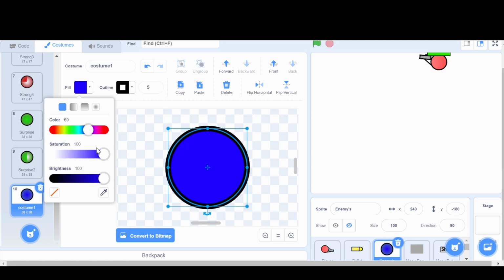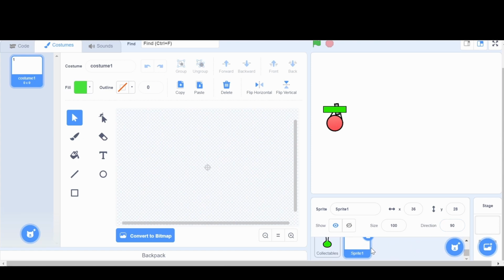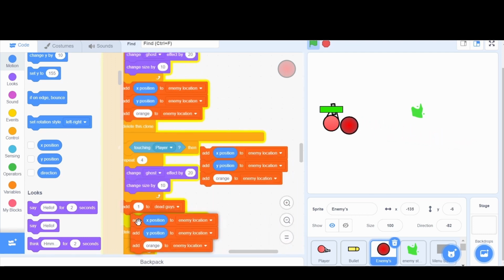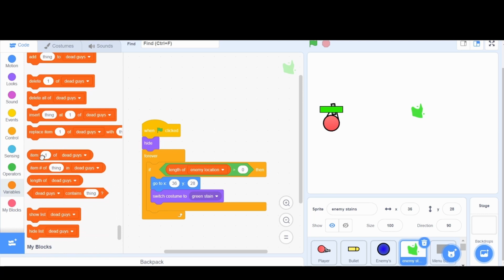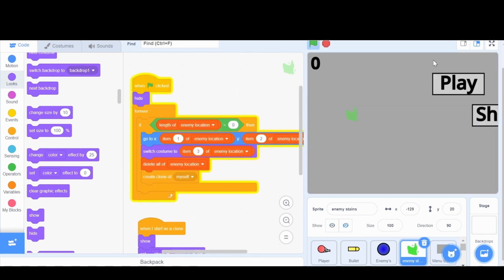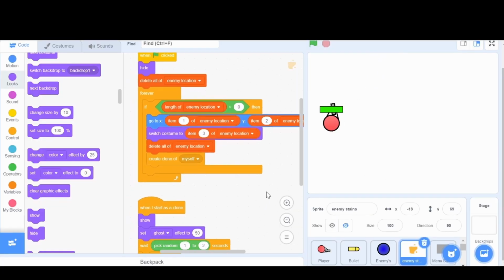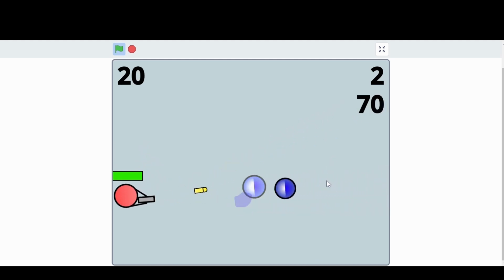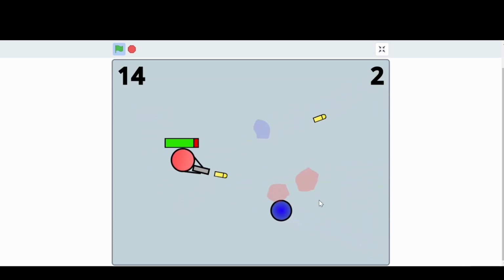Make a Shooter Game on Scratch!! PART 18 - STAINS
Hey guys! Today we will add stains to the enemies when they die.